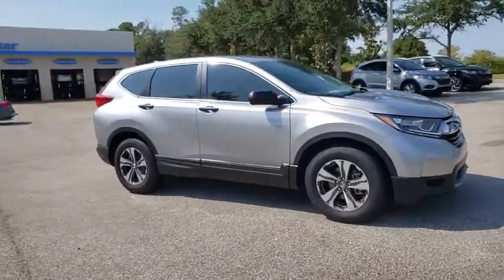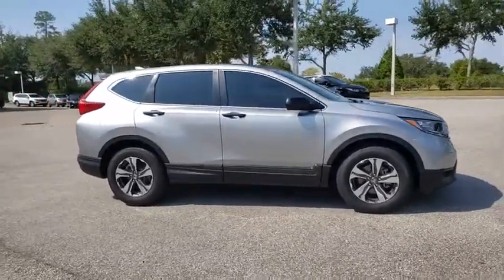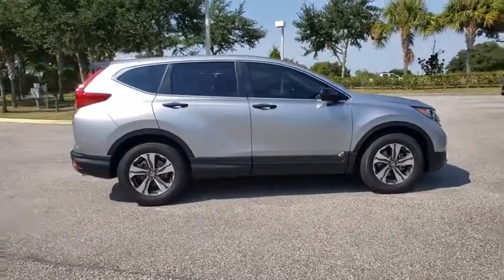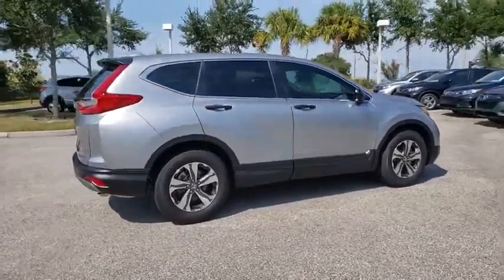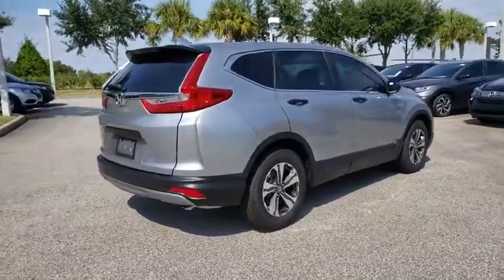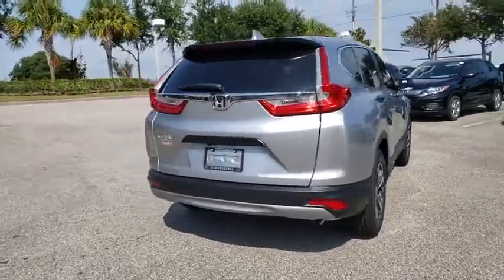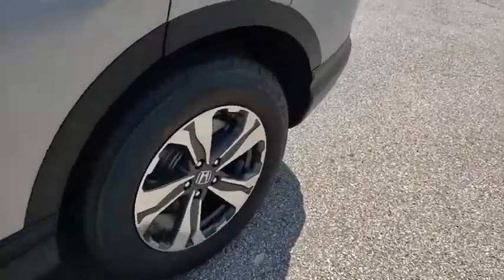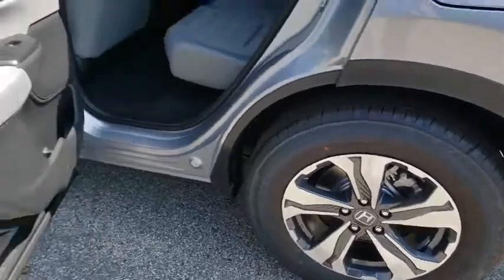2019 Honda CR-V Winter Garden, Clermont, Winderemere, Winter Park, The Villages, FL KH413989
2019 Honda CR-V LX 2WD - Stock#: KH413989 - VIN#: 2HKRW5H35KH413989

Headquarter Honda
17700 State Road 50

Low Financing and Leasing Available. Headquarter Honda is proud to offer this superb-looking 2019 Honda CR-V LX in Silver Metallic.We are conveniently located just a few minutes West of Downtown Orlando, just off the Florida Turnpike between Winter Garden and Clermont! It???s one of the easiest drive in Central Florida! Remember: Headquarter Honda Gets You There! So take the easy drive from almost anywhere in Central Florida to visit us or just call one of our Professional Inventory Specialist for more information and schedule a VIP appointment.